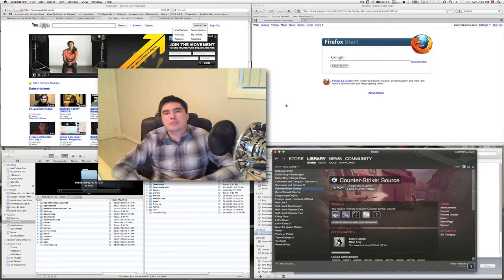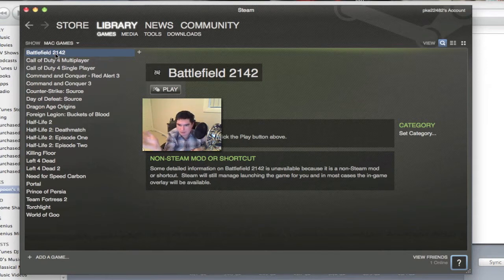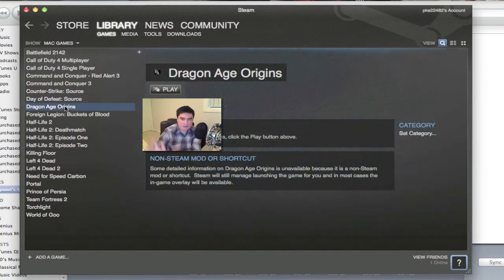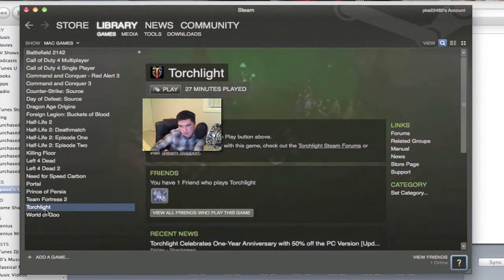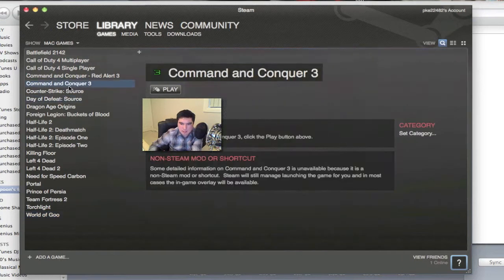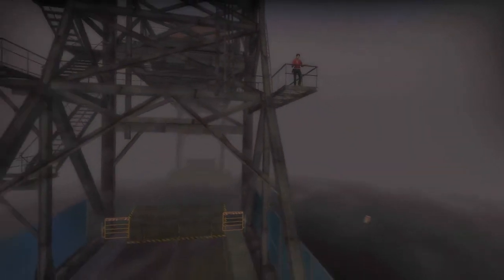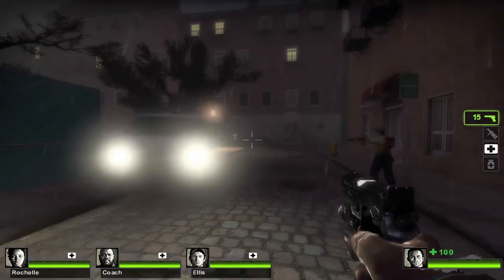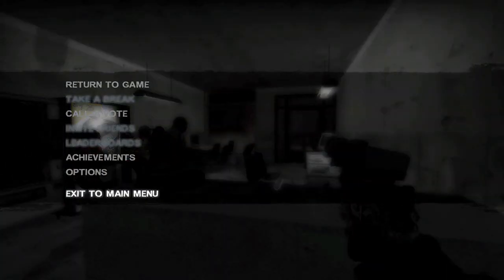Game Library for Mac OS X..... Are they worth it?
This is a discussion and walk through of games on the Mac currently available through steam for Mac, with game play Demonstrations with the following games.

All games running on Mac OS Snow leopard natively.
Hardware running is a 2009 8 core Mac Pro with GTX 285 video card.